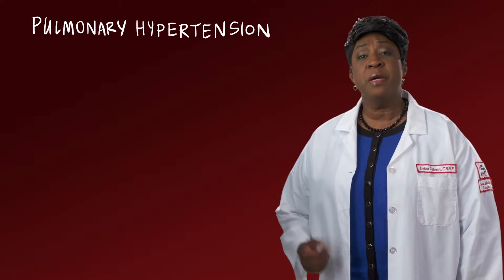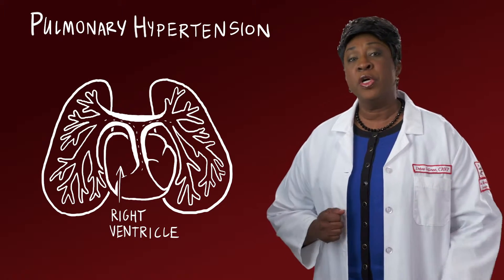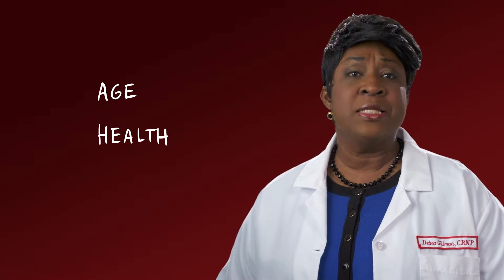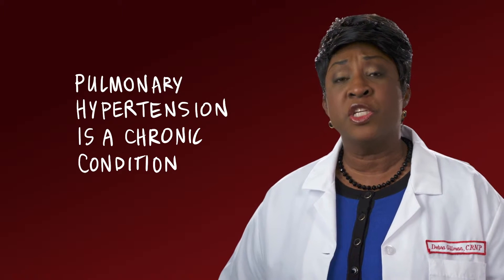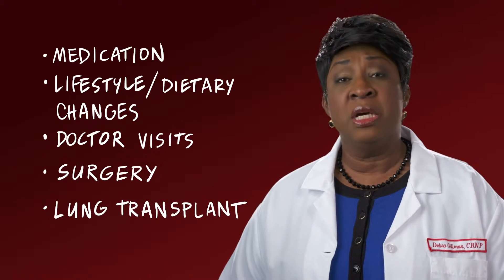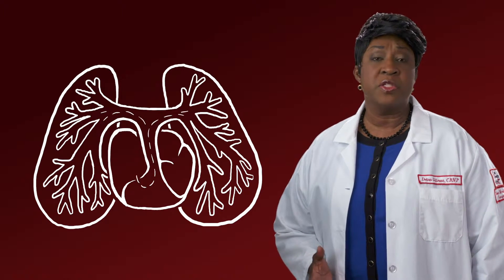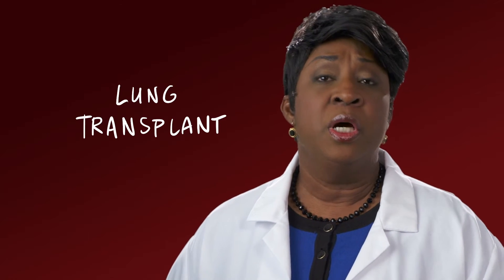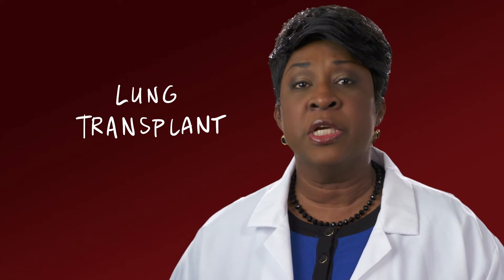Pulmonary Hypertension Treatment Options | Temple Health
Debra Gillman, MSN, CRNP,  a nurse practitioner, talks about several treatment options for the condition of pulmonary hypertension, including medication, oxygen replacement and lung transplant.